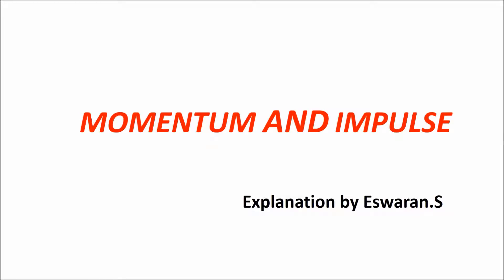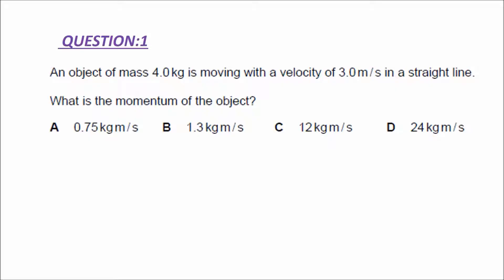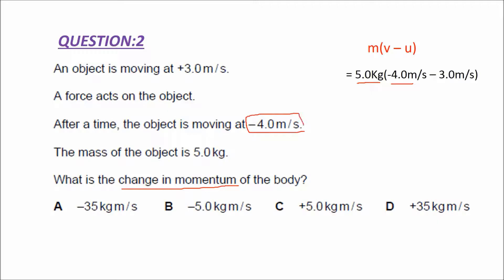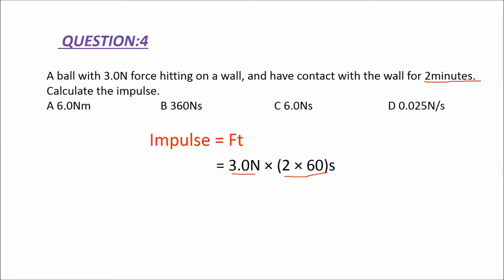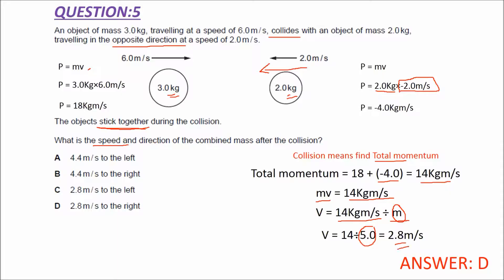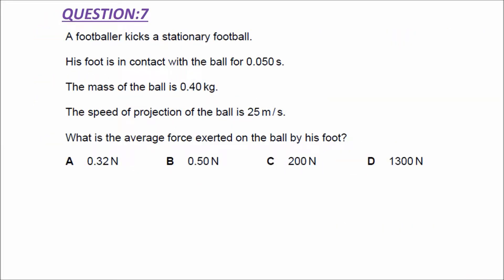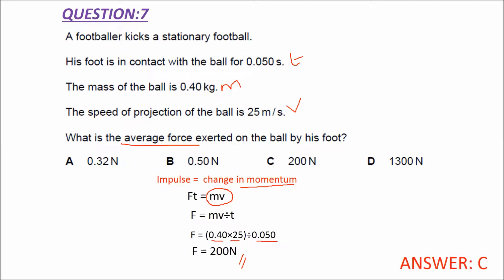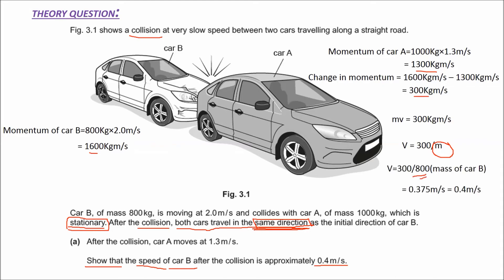Momentum and Impulse past paper questions and solutions (IGCSE PHYSICS)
This video will give you a clear idea and tips, to do past paper questions from momentum and impulse.